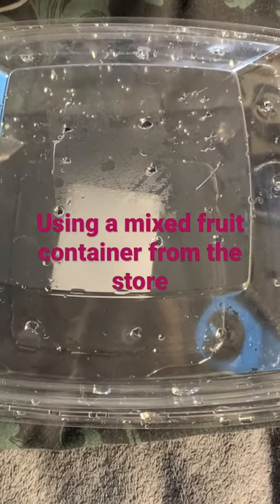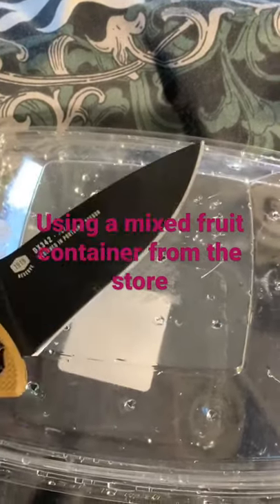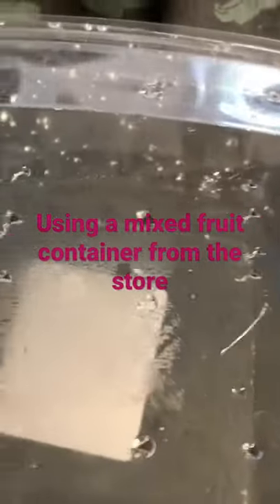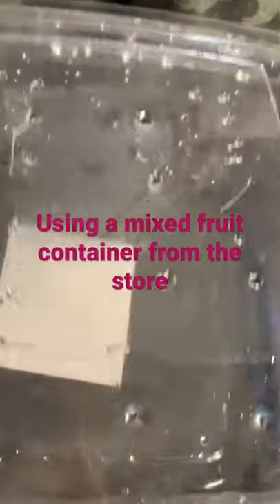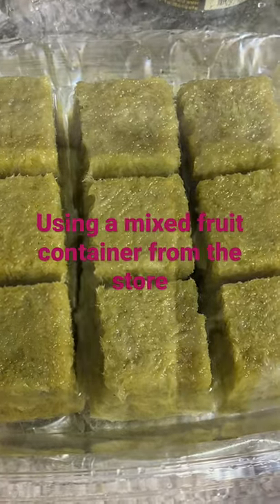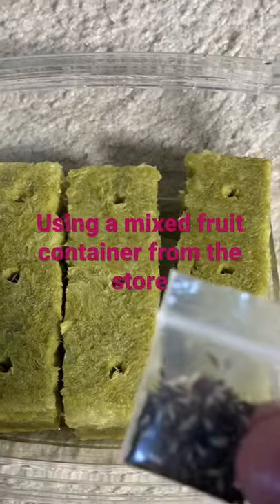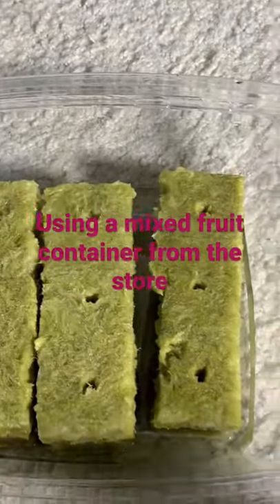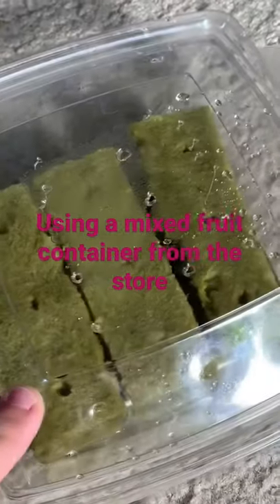DIY humidity dome. Simple seed starting method